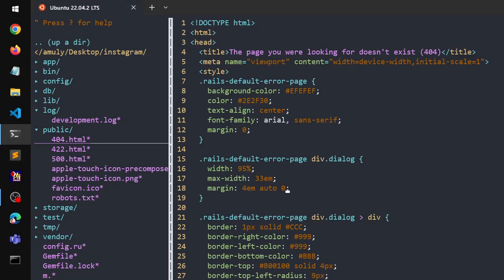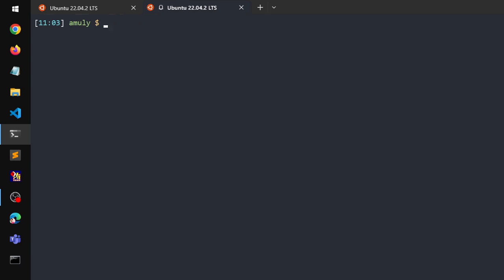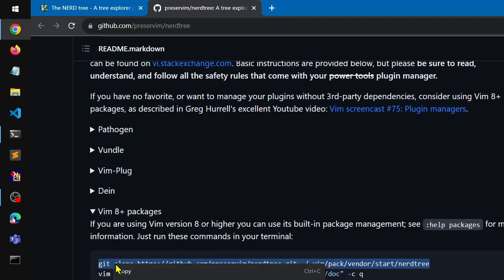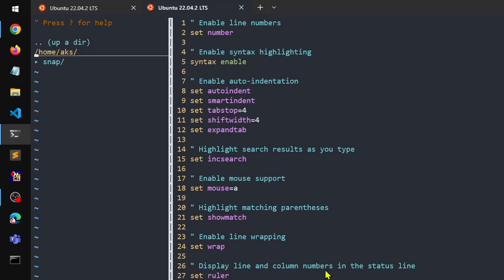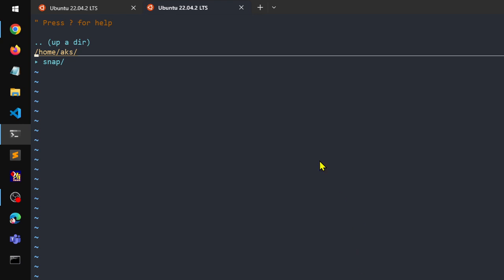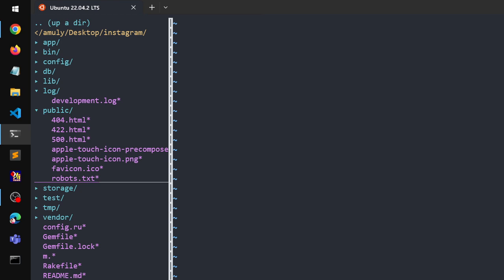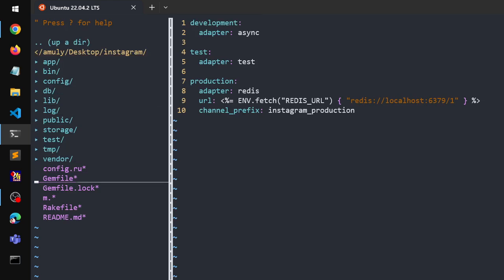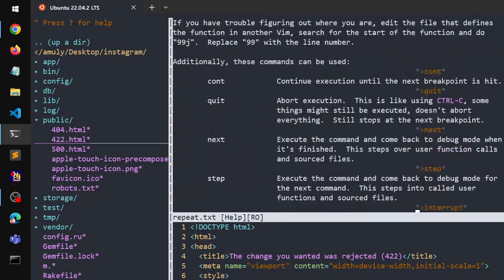How to Install Nerdtree on vim with nerdtreetoggle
How to Install Nerdtree on vim and nerdtreetoggle

In Vim, NERDTree is a popular plugin that provides a file system explorer within the Vim interface, allowing you to navigate and manage files and directories directly from your text editor. The `NERDTreeToggle` command is used to show or hide the NERDTree file explorer window. Here's why you might want to use NERDTree along with `NERDTreeToggle`:

1. **Convenient File Navigation**: NERDTree makes it easy to navigate through your project's file structure without leaving the Vim environment. This can be especially helpful when you need to switch between different files or directories frequently.

2. **Visual Representation**: NERDTree provides a visual representation of your project's file structure in a sidebar, making it easier to locate and open files compared to using Vim's built-in file navigation commands.

3. **File Operations**: With NERDTree, you can perform various file operations (e.g., creating, deleting, moving, copying files) directly from the file explorer window, simplifying file management tasks.

4. **Project Management**: NERDTree is useful for working on larger projects with multiple files and directories. You can quickly see the project's structure and navigate to different parts of your project without relying solely on the command line.

5. **Customization**: NERDTree is highly customizable. You can configure it to fit your workflow, define custom shortcuts, and adapt it to your specific needs.

Using `NERDTreeToggle` is a common way to toggle the visibility of the NERDTree file explorer, allowing you to hide it when you don't need it and bring it back when you do. Here's how you can set it up in your `.vimrc`:

In the example above, pressing `F2` in normal mode will toggle the NERDTree file explorer's visibility. You can replace `F2` with any key combination you prefer.

The decision to use NERDTree and `NERDTreeToggle` depends on your workflow and preferences. Some Vim users prefer to work exclusively within Vim's built-in file navigation commands, while others find NERDTree to be a valuable tool for managing files and directories within Vim. Experiment with it and see if it enhances your productivity and fits your editing style.